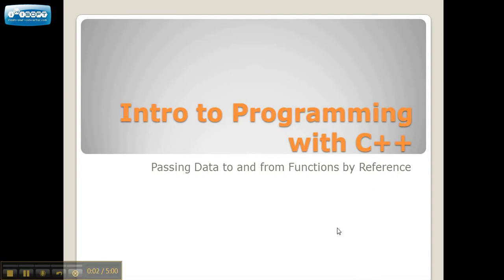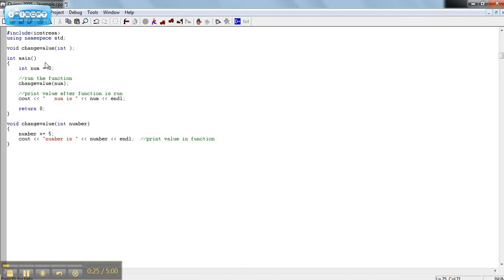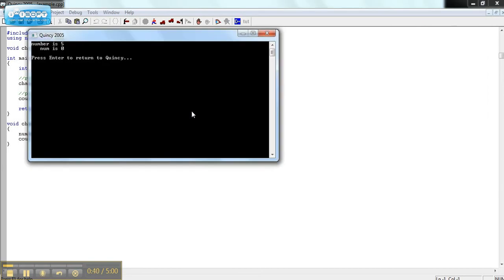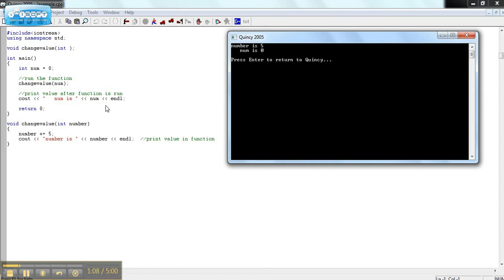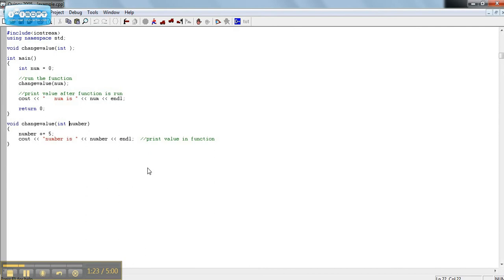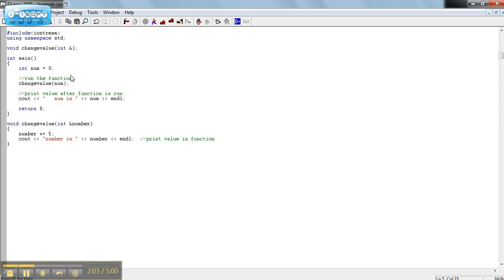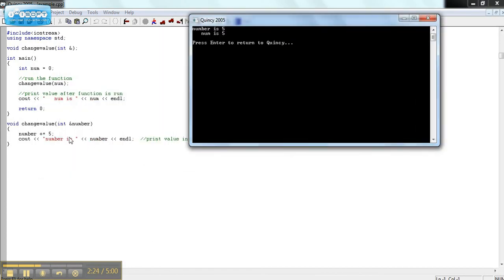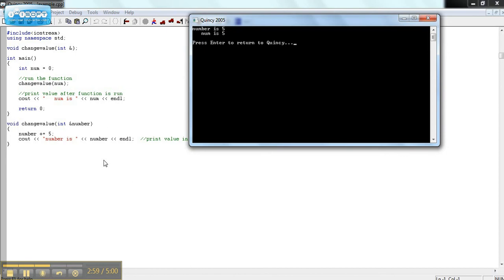Passing Data by Reference